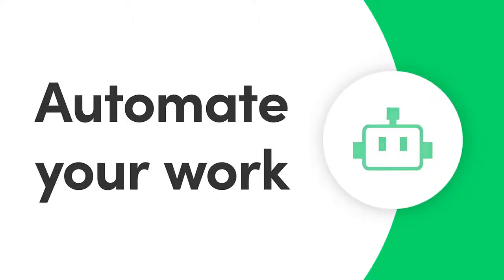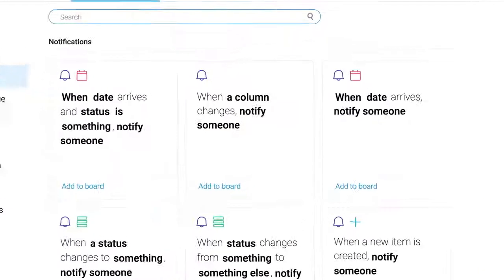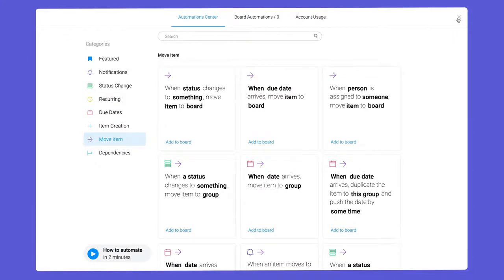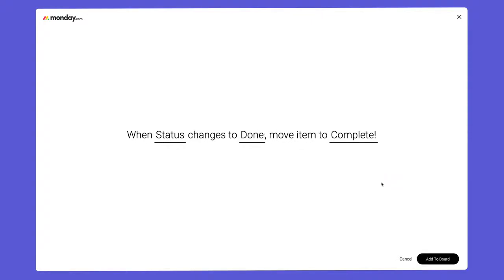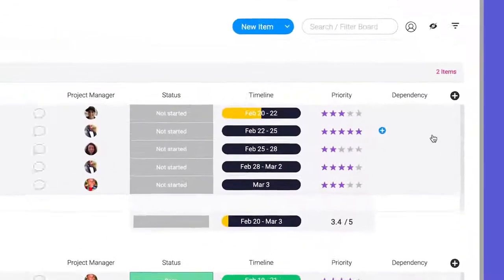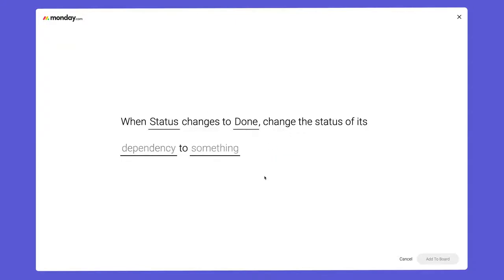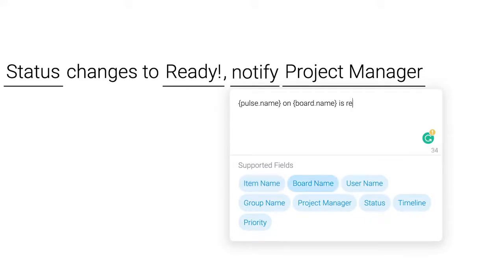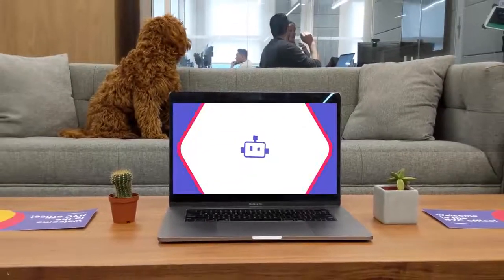Automatizaciones de monday.com | (Spanish CC)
Desde las dependencias hasta las notificaciones y la clasificación de las tareas, Dan te muestra cómo trabajar más inteligentemente (no más duro) con las automatizaciones. Ve cómo automatizar tu flujo de trabajo te liberará el tiempo para centrarte en las cosas que más importan!

00:22 - Explicación de las automatizaciones
00:47 - Cómo agregar automatizaciones
01:19 - Dependencias
01:52 - Notificaciones

¿Quisieras acudir a nuestros webinars?

¿No has abierto tu cuenta de prueba gratis?

Nota: Para ver los subtítulos en español, te recomendamos tener activa la función CC en tu video.